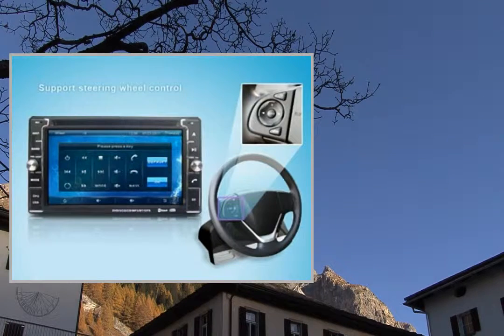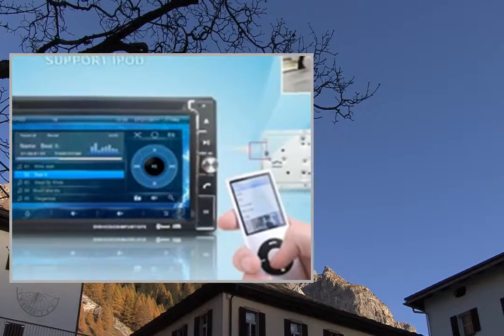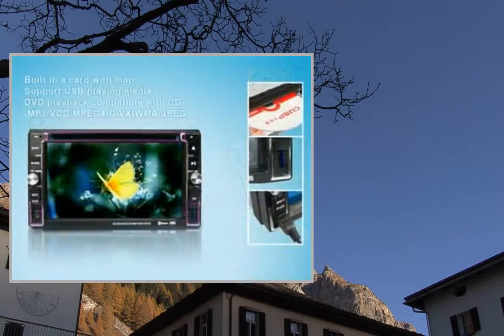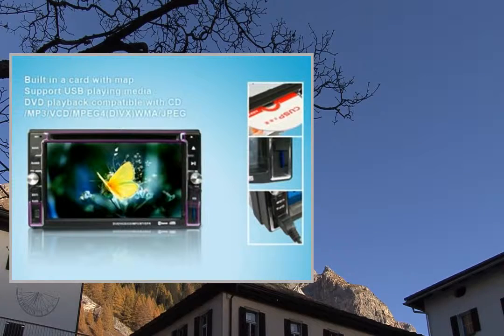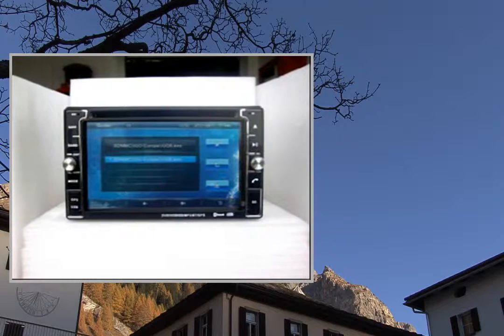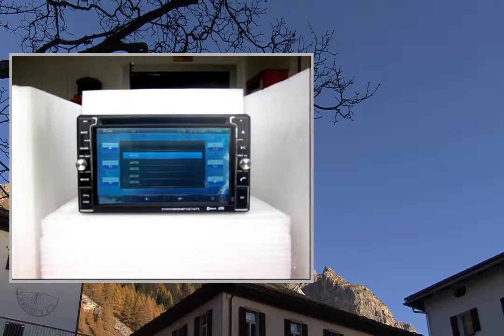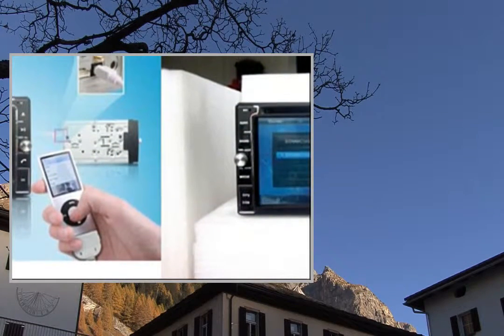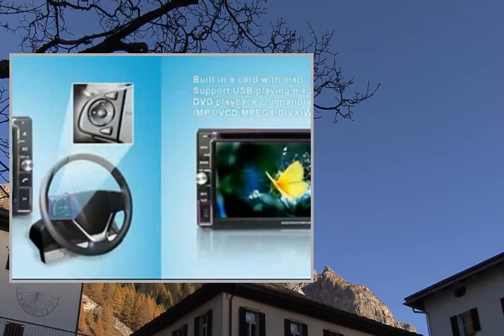6.2 Inch 2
Pгоduсt Dеsсгіptіоn
6.2 Inch 2
General Functions:1. 2-DIN digital touch screen TFT LCD display, 3D GUI User Interface easy to operate 2. LCD pixels: 800 * 4803. Language: Chinese / English / Russian / Arabic / Spanish / Portuguese/ French / German / Thai / Turkish4. Support IPOD Function5. Support Steering wheel control Function 6. DVD playback compatible with CD/MP3/VCD/MPEG4(DIVX)WMA/JPEG7. FM/AM with preset 30 stations. RDS available for any market which needs.8. SD/MMC card USB-reader support MP4, DIVX, JPEG, MP3 and WMA playback9. 4X60W maximum power output10. Car reverse control radar and CCD camera input (switch automatically)11. Analog TV tuner build-in, auto select NTSC, PAL or SECAM12. 1 Route audio/video input, 2 Route audio/video output 13. PIP support (Picture in Picture should be with GPS) and RGB high definition image14. PIP The image can be moved randomly15. 5.1-channel digital audio (SPDIF) output16. Subwoofer audio output17. Built-in Bluetooth for mobile hands-free.18. RGB high definition image.19. Built in Games (the function should be with GPS)20. Built-in GPS Navigation System (Windows CE 6.0) 21. FM frequency: 87.5-108MHZ Japan: 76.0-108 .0 MHZ Russian: 65.0-108MHZ22. AM frequency: 522-1710KHZ23. Analog TV mode: PAL / NTSC / SECAMTechnical parameters:1. Voltage: DC 12V2. Current: 30 mA3. Output power: 4 * 60 W4. Operating temperature: -30 degrees - 80 degreesPackage contents:1. Car DVD player x 12. Touch pen x 13. A/V & Power cables x 14. Remote controller x 15. GPS antenna cable x 16. English Manual x 1

Suit for Dodge Attitude 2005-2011
6.2 inch 2-DIN digital touch screen TFT LCD display
Steering wheel control /Resolution
DVD playback compatible with CD/MP3/VCD/MPEG4